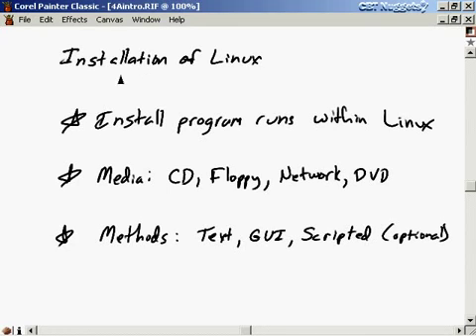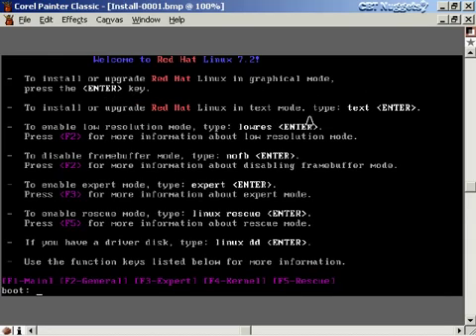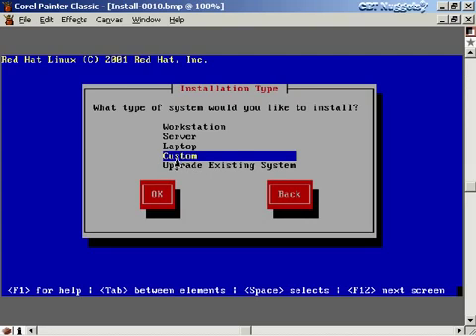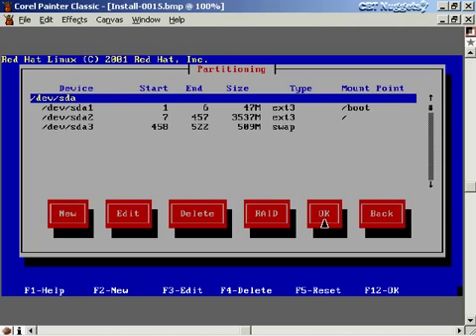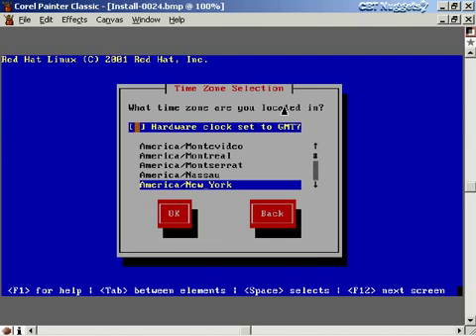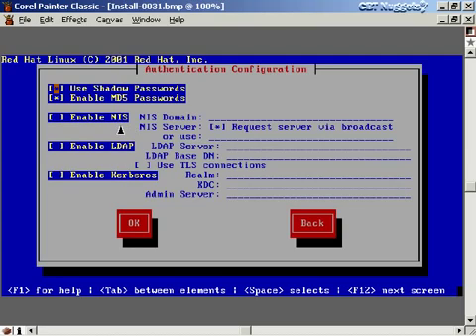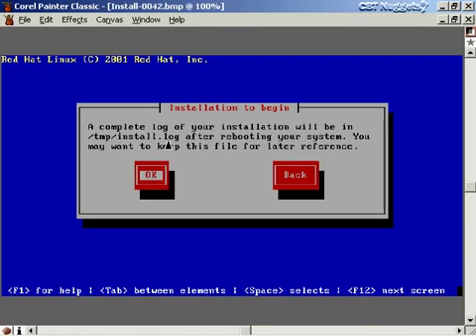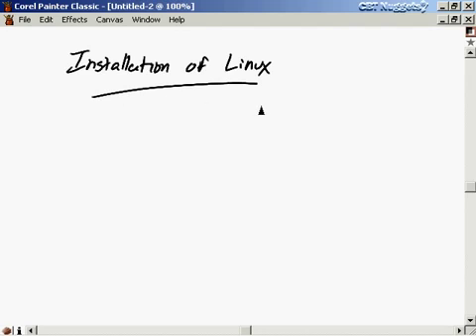5 Installation of Linux